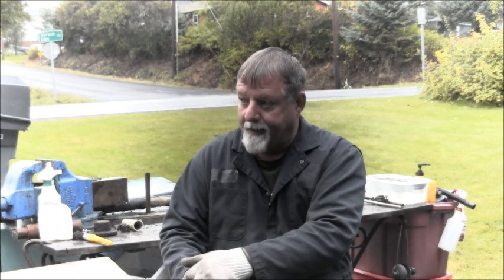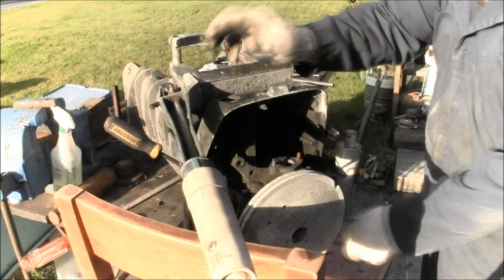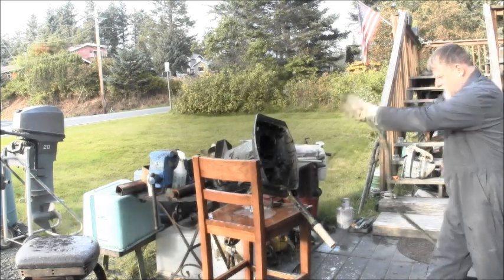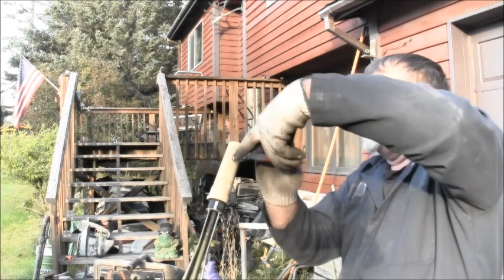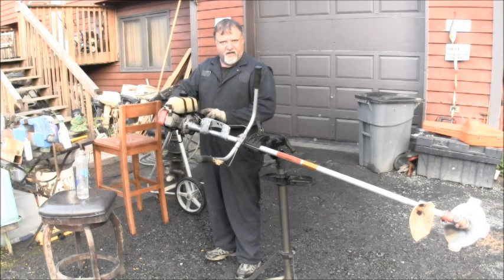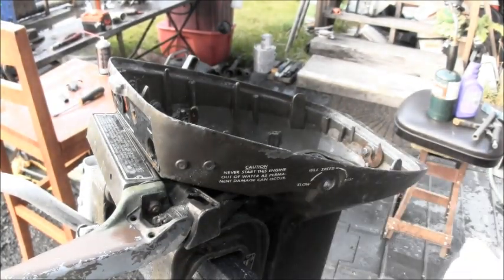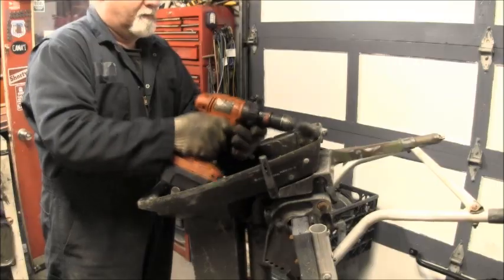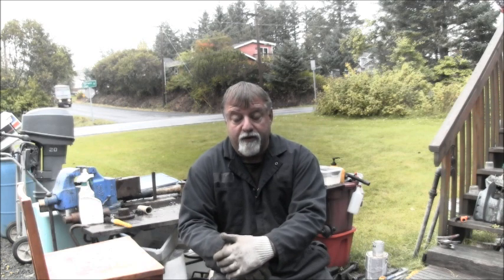EVINRUDE 1981 15 HP, SAVE or SCRAP, ( Part 3 )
EVINRUDE 1981  15 HP,  Here in Part 3  I have to look thru my bone pile to find a good doner lower If I hope to save this Ugly Duckling.  So come along let's go Inside Outboard's & see what I come up with & other good outboard fun 4 sure,
                                                                       kodibass